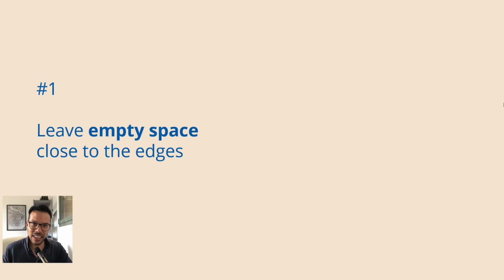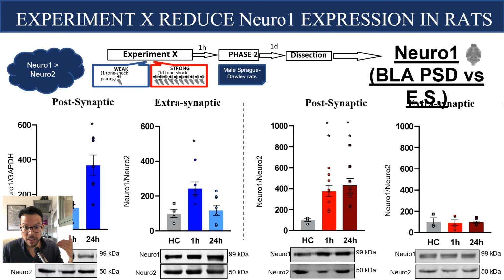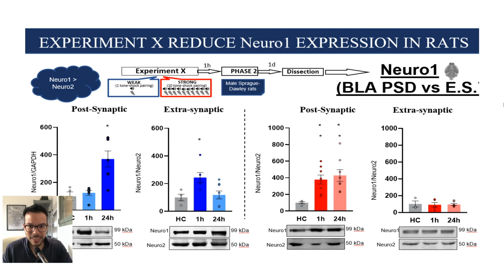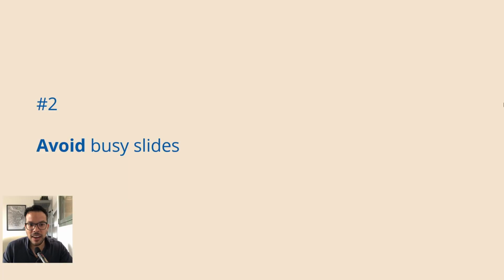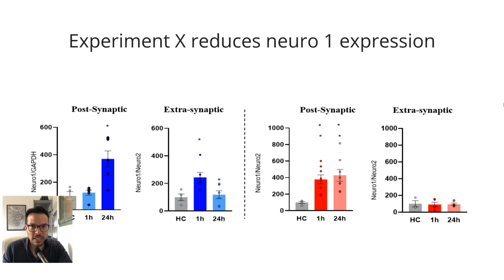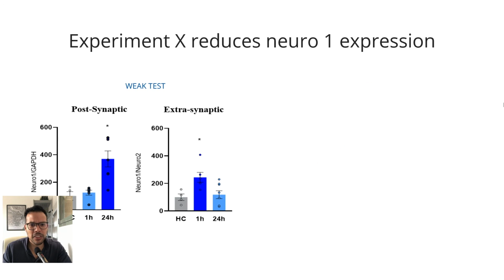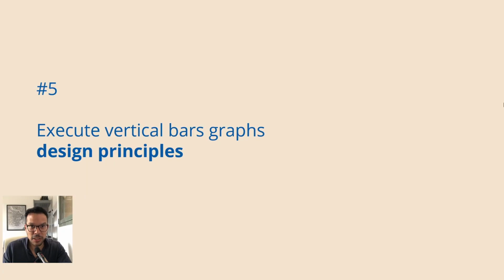Class #24 - Research Slide Makeover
In today’s class, you will learn how applying effective design principles can radically improve a slide - plus, we used a real example using a slide taken from a conference presentation that had more than 300 people in the audience!
In today’s class, you will learn everything you need to know about creating great research posters.